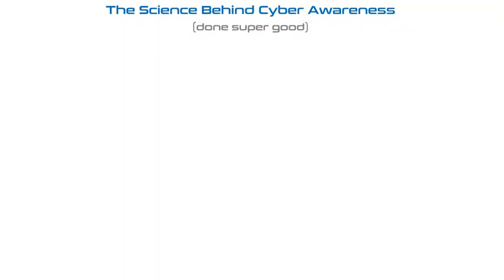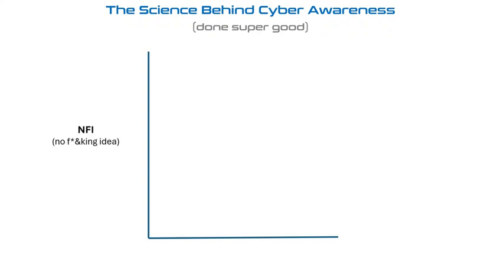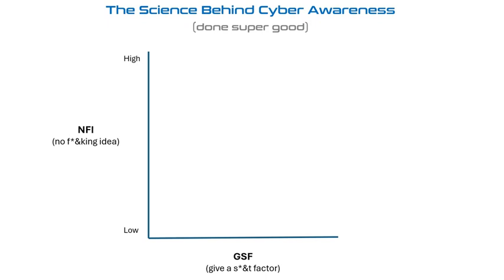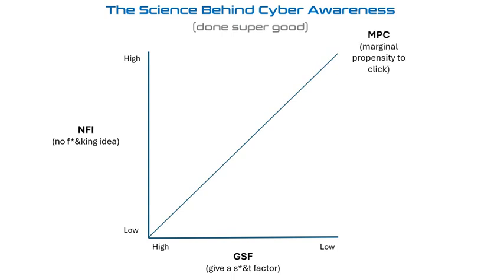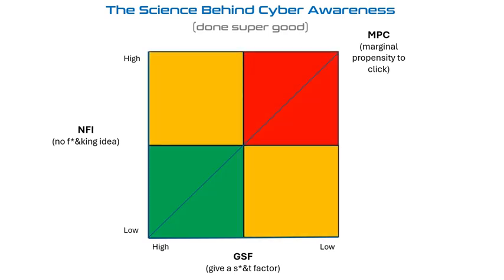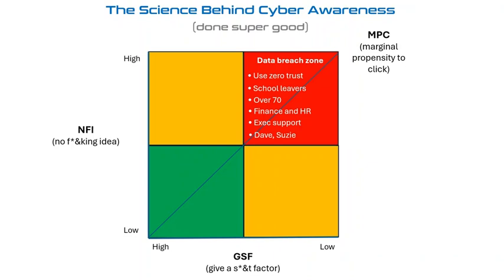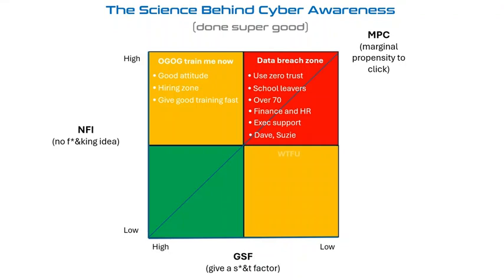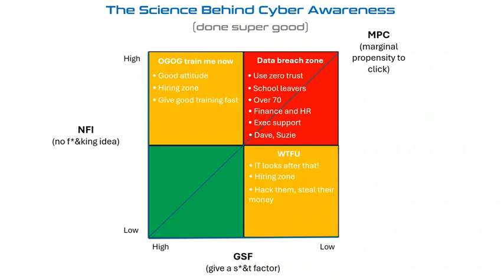The science behind cyber security awareness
In this utterly ridiculous and yet incredibly accurate video, we break down the different personality types that are encountered in cyber security awareness.